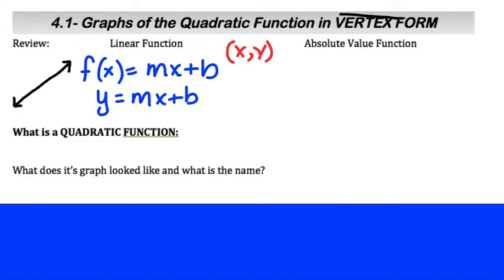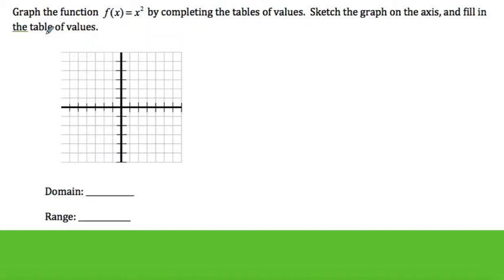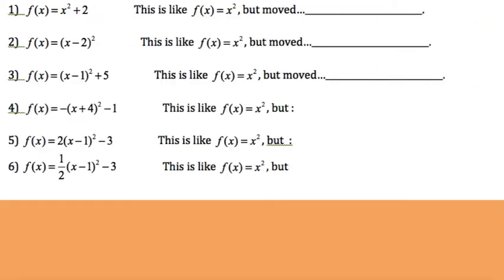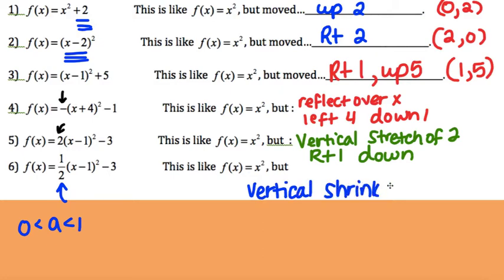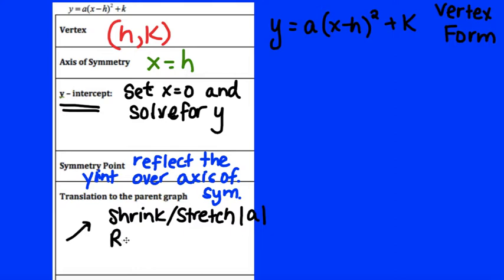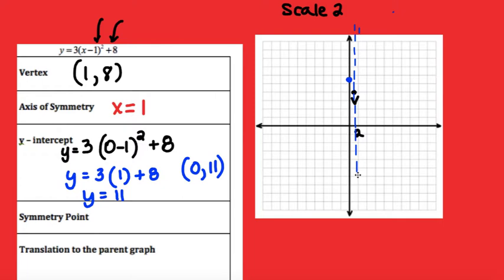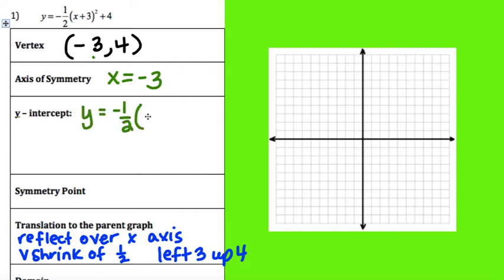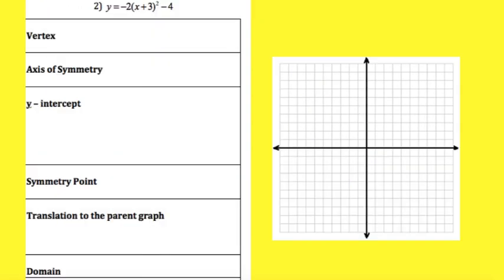Coach Fred's Algebra ~ Graphing Parabolas in Vertex Form